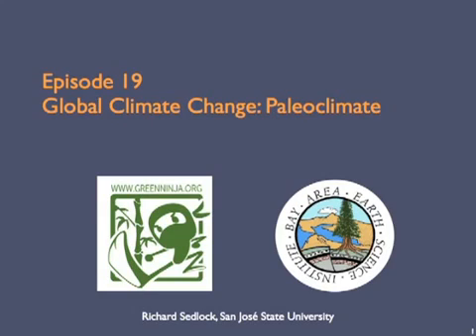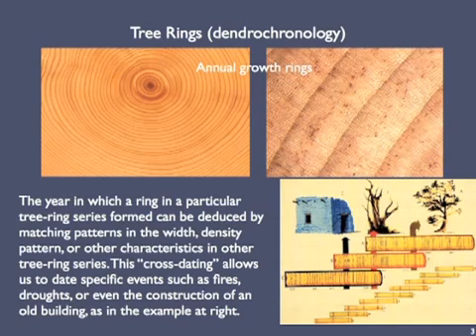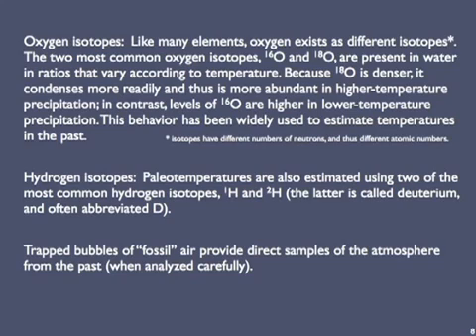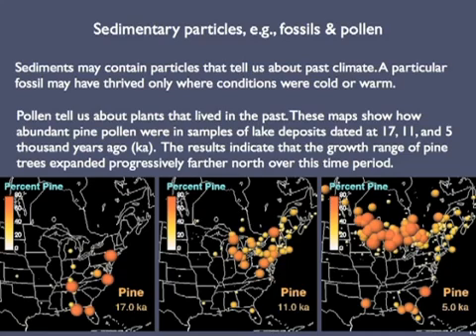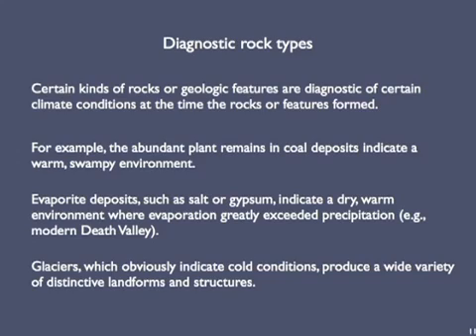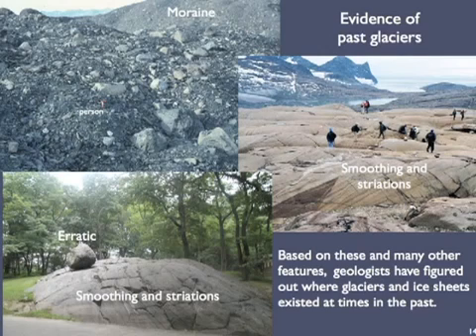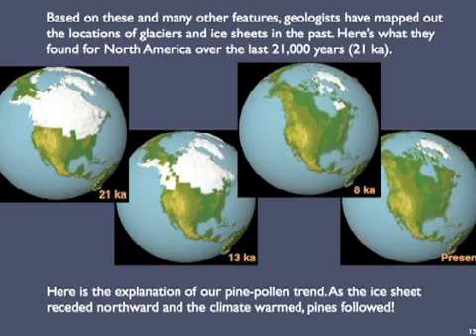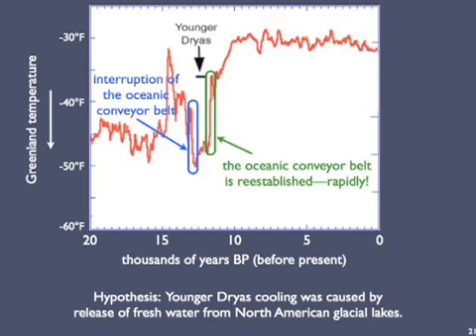Global Climate Change: Paleoclimate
This episode continues our investigation of current climate change by exploring the climate of the past and the techniques used to do so in present day.

Topics covered in this video:

0:00 - 1:24
  - Defining paleoclimate
  - Why study paleoclimate?
  - Proxies and why they're used
   - What types of proxies are there?
 1:25 - 3:02
  - Tree rings as proxies
  - How they are used
 3:03 - 7:59
  - Ice cores as proxies
       - Isotopes (hydrogen and oxygen), bubbles
       - Antarctica and Vostok
  - How ice cores are used
  - Figure of ice core data
 8:00 - 9:36
  - Sedimentary particles (fossils and pollen) as proxies
 9:37 - 12:58
  - Diagnostic rock types
      - Coal deposits, salt or gypsum deposits, glaciers
  - Evidence of past glaciers
      - Moraine, smoothing striations, erratics
 12:59 - 18:28 (end)
  - Maps showing the extent of ice in North America
      - Relation to pine trees receding north
      - Pollen trends
  - Deglaciation of North America
      - Lakes near the edge of glaciers
      - Breakout of fresh water to North Atlantic and its effect on the Great Ocean
       Conveyor Belt (Younger-Dryas cooling)
    - Plot of Greenland temperature during the Younger-Dryas cooling

Created by Prof. Richard Sedlock at San Jose State University.